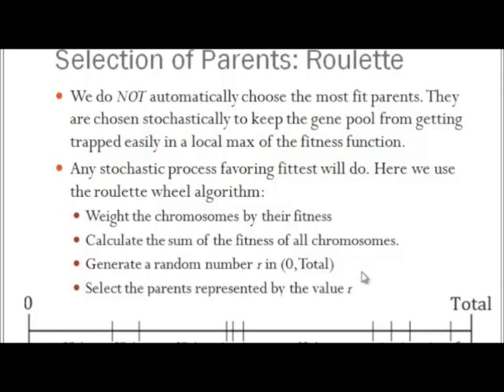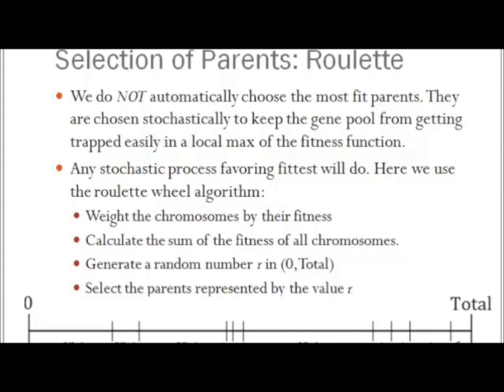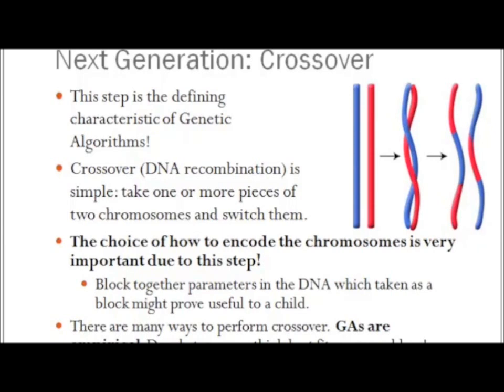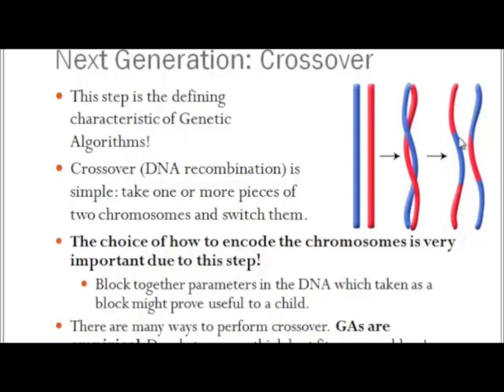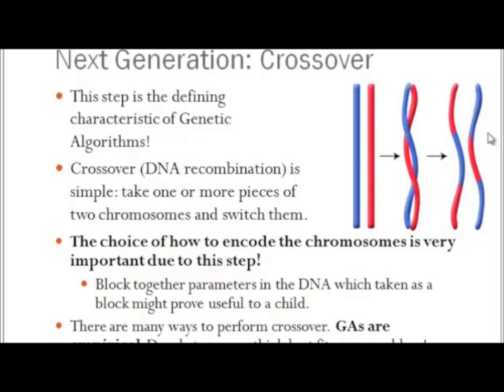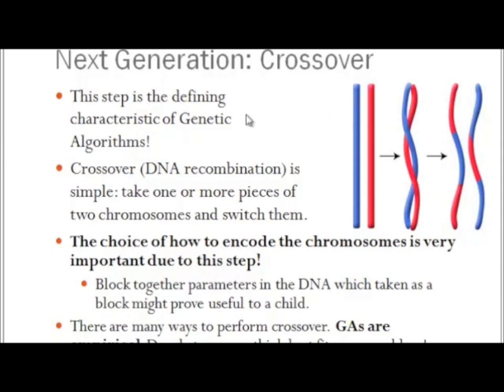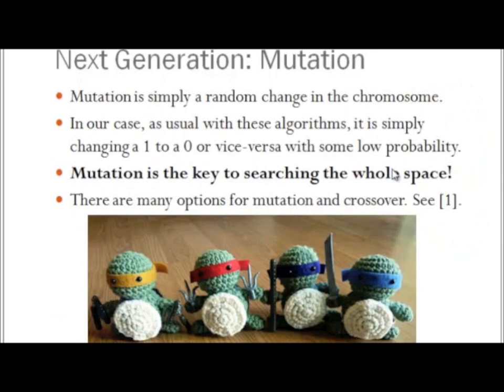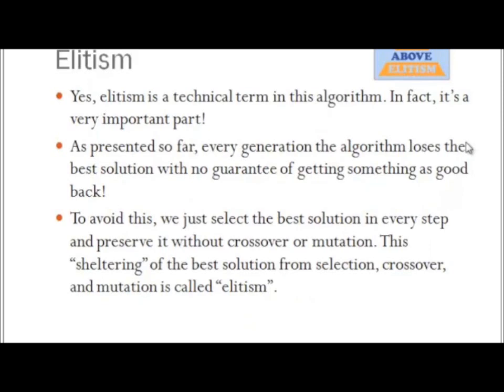Genetic Algorithms Part 2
Introduction to Genetic Algorithms with examples.